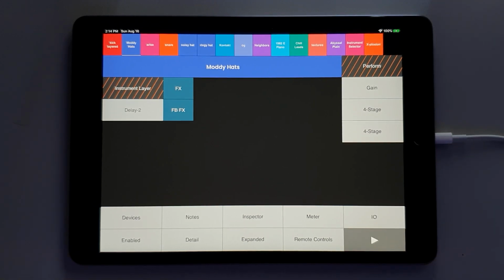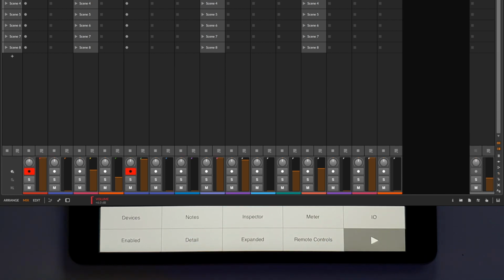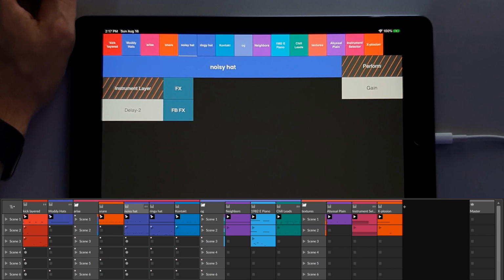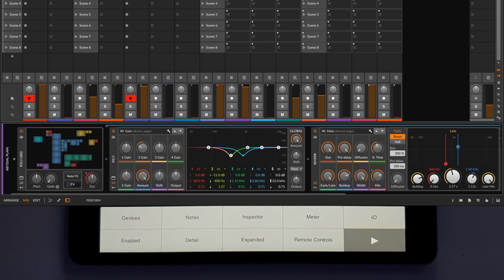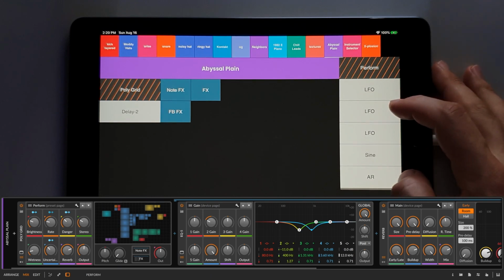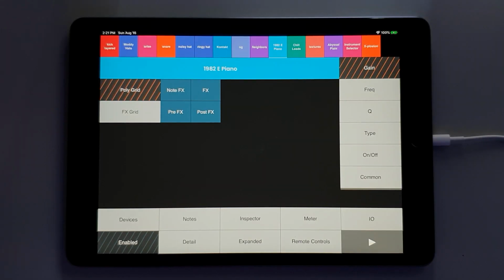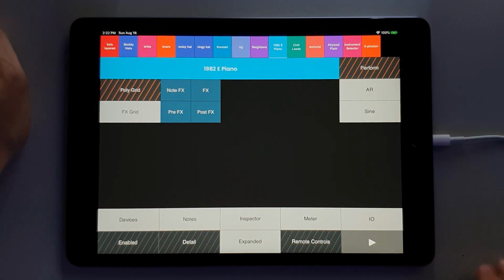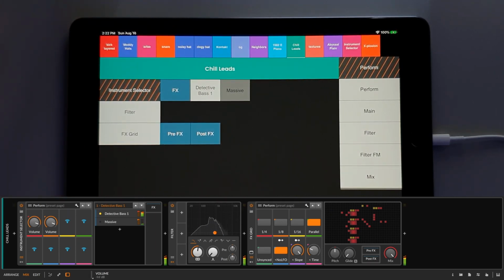Remotewig: Bitwig Remote App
A walkthrough of Remotewig: the Bitwig Remote app.

0:00 Intro
0:31 Toggling Bitwig UI Panels
1:11 Track Selection
1:59 Device Selection
2:15 Per Device Controls
2:43 Remote Controls Pages
3:28 Going Deeper
4:12 Instrument Selector Device
5:29 The App is in Alpha
5:46 Try the App!
6:20 Until Next Time